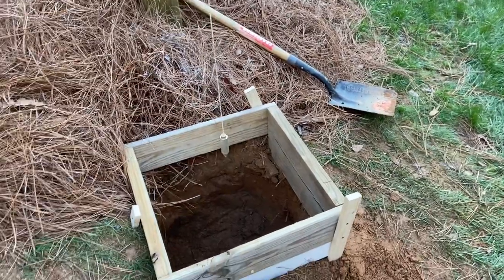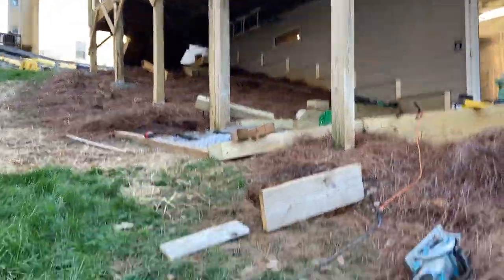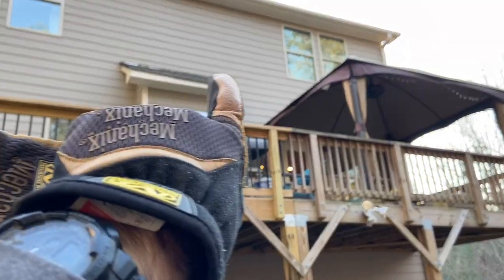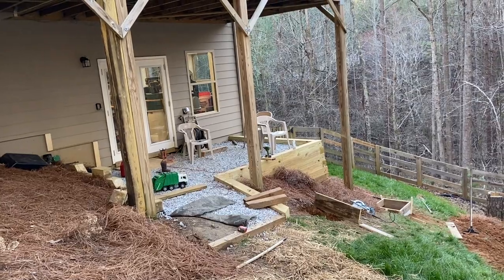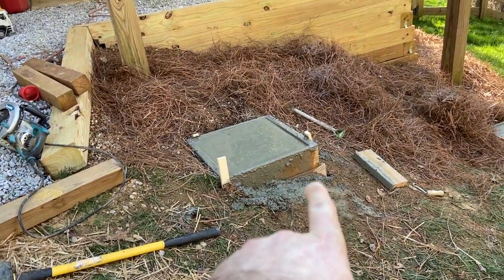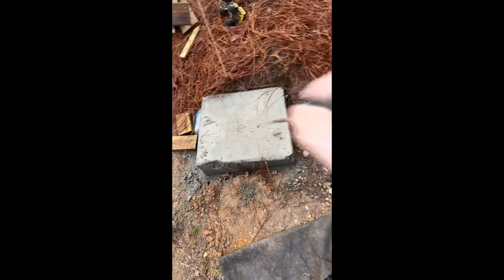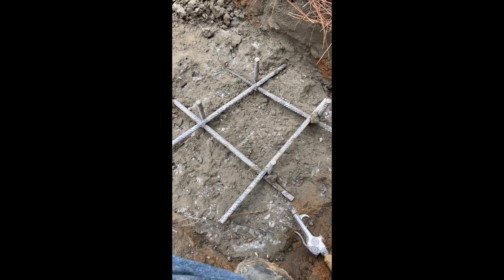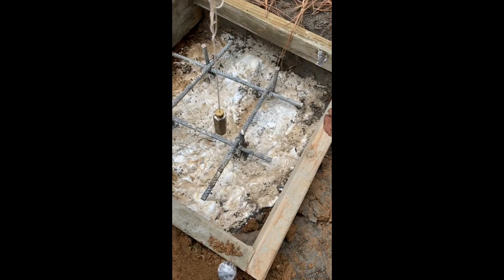Screened Porch Build Series: Part 1 - Footings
This begins our series on the build of the screened porch addition on our house where was add some square footage to our existing back deck, build a roof overhead, and screen it in. FYI, we're located in the Northern Atlanta Suburbs. No need to worry about any sort of frost line here. It rarely stays below freezing here for more than a day or 2 at a time.

This is Part 1 of our screened porch build series.

Today's video covers:
-digging the footings (I have helpers...)
-pouring the footings
-A big mistake I made (DON'T USE OLD BAGGED CONCRETE!!)
-Fixing the mistake

Follow along the journey of building our new screened porch addition to our house. We started March 8th 2020 and finished the project May 4th 2020. We're really enjoying the space now, in fact I'm sitting out here on the porch drinking my morning coffee while typing this.

I kept our existing deck in place since it was only 5 years old (House was built in early 2015). The existing deck was 16' 7" wide and 10'' 6" deep. The existing depth made it a little cramped with patio furniture so the extra 3' we added really made a huge difference in the functionality of the space. It also allowed us more room to add a table and chairs so we can sit down and eat meals out on the porch.

-Existing deck that was already here (5 years old). Was constructed with a triple PT 2x10 flush girder beam. Joists are 2x8 PT spanned roughly 10', 16" OC. 2x10 PT ledger on the house.
-Deck extension you see on the left side was built last year by me. It's 19' Long X 10.5' Deep. I built that with 2x10 Joists 16' OC.

For Construction Details:
-I added 3 new concrete footers to support a continuous load path from the roof downward.
-We have 3 6x6 PT posts spread just over 8' on center.
-There is a triple 2X10 Pressure treated girder beam for the floor structure. We bridged the old triple 2x10 girder beam (it's a "flush beam") and the new girder beam with 2x8 joists 16" OC with joist hangers. I also added 2x4 cross bracing between the old posts and new posts to pull everything together.
-Decking boards are 5/4 ("five-quarter") PT.
-99% of the deck hardware is Simpson strong tie with the exception of a few pieces which are from Lowes.
-The roof is a "shed style" roof at a 2/12 pitch due to clearance issues with the windows in my son's room upstairs. Ceiling heights inside are 8'10" tall from floor to finished ceiling. Roofing material is a ribbed metal exposed fastener panel. Decking is 1/2" OSB. I installed a peel & stick underlayment underneath then 1x3 strapping on 2' centers perpendicular to the rafters and roofing panels.
-Porch roof posts are all 6x6PT. Uplift brackets from post to beam, from floor to post, and from ceiling beam to post. Hurricane ties are used on all the rafters in addition to pressure blocking. Rafters and Ceiling joists are 2x8. 1' overhangs around. Soffit and Fasica material is all Hardie fiber cement products.
-Porch railing pickets are Deckorators Aluminum Square "Estate" Pickets.
-Finished ceiling is 1/4" beadboard plywood 4x8 sheets. I put the seam right down the middle and covered it with a decorative 1x8 trim board on the flat.
-Screen material is fiberglass screen.
-Ceiling fan is
-Floor stain is Cabot solid color "Burnt Hickory" Acrylic stain.
-Siding color is Sherwin-Williams "Mega Greige" flat
-Exterior trim color is Sherwin-Williams "Cassablanca" gloss.
-In ceiling speakers are from Outdoor speaker depot purchased via Amazon.
-Recessed lights are 4" LED "Commercial Electric" brand from Home Depot.

I hope that answers everything... Probably doesn't but that's all I can think of right now...